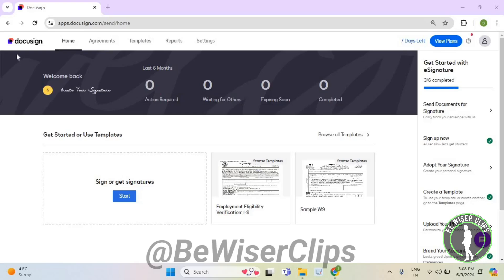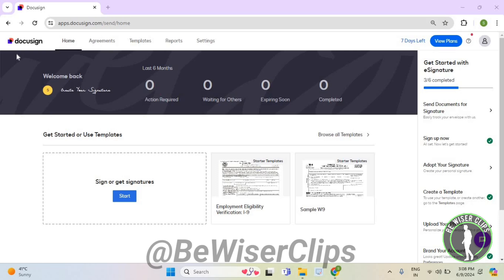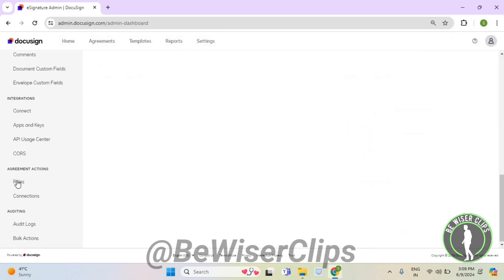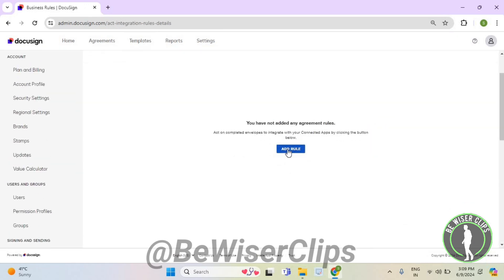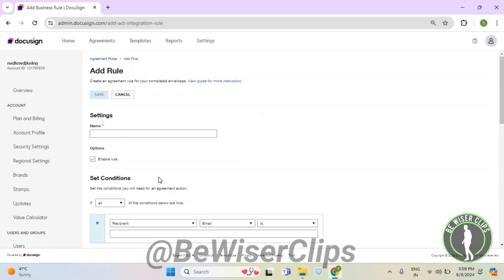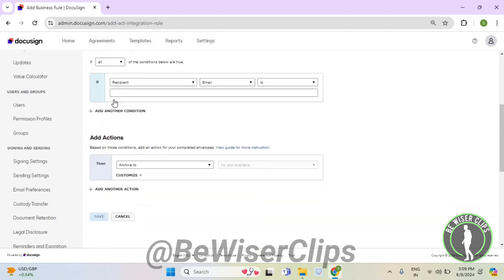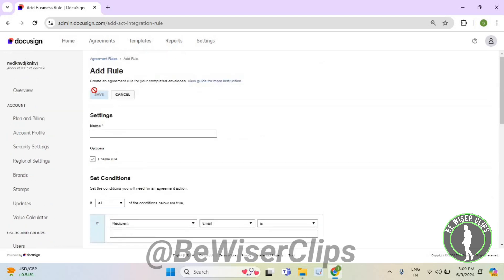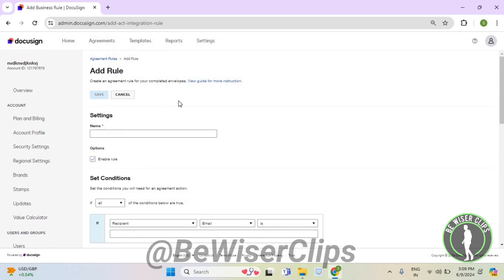How To Create an Agreement Rule DocuSign Tutorials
This video shows you How To Create an Agreement Rule DocuSign Tutorials! Watch this Video till the end to learn How To Create an Agreement Rule DocuSign Tutorials.

Were you able to figure out How To Create an Agreement Rule DocuSign Tutorials Share this with your friends who want To Create an Agreement Rule DocuSign Tutorials.

Problem Solved in this Video-:

What Do you Think of How To Create an Agreement Rule DocuSign Tutorials?